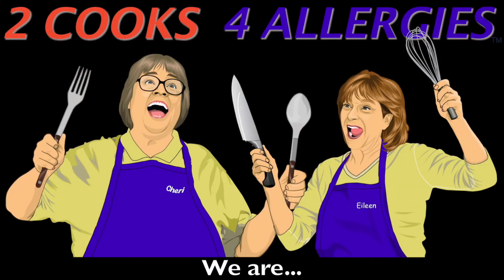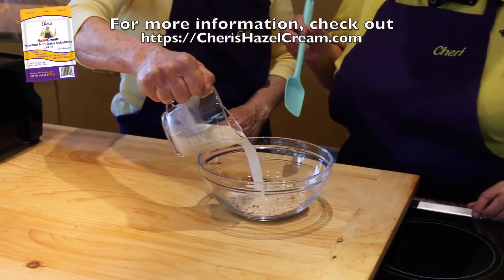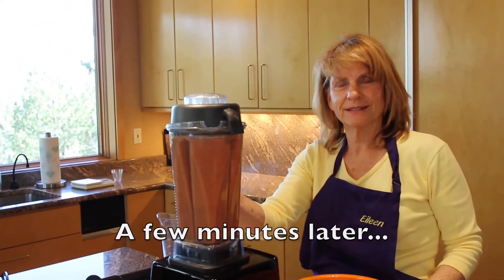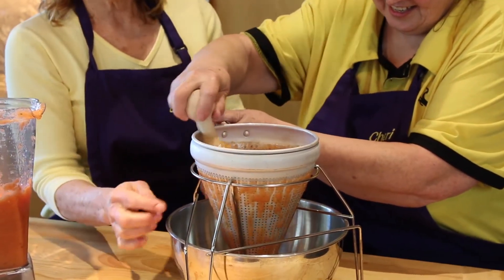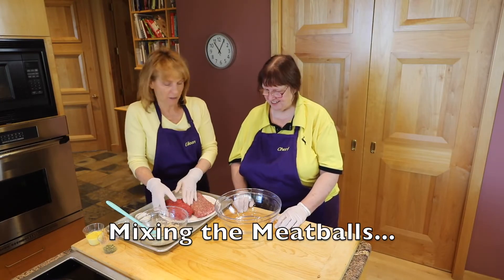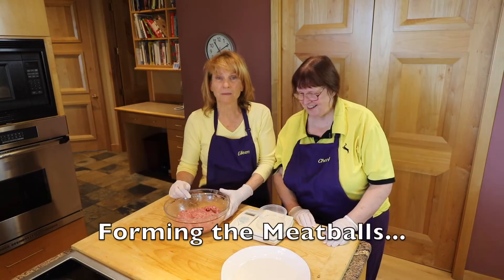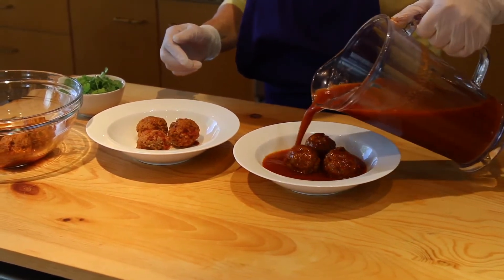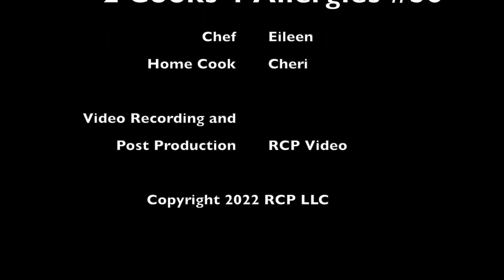Albondigas al Chipotle soup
Watch Eileen and Cheri tackle a classic Mexican soup. Eileen helps Cheri understand the use of a China Cap and explains how to choose the best tomato for the soup. This spicy and zesty soup uses Cheri's HazelCream as part of the preparation.